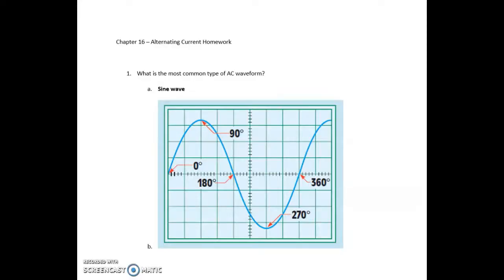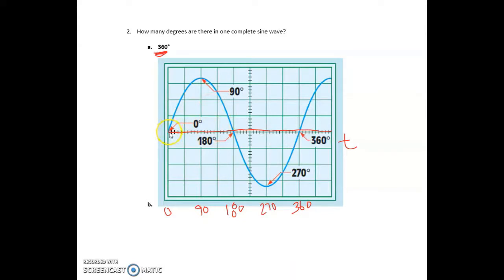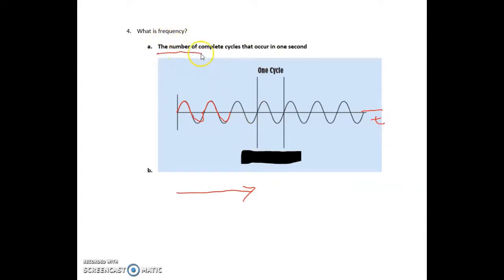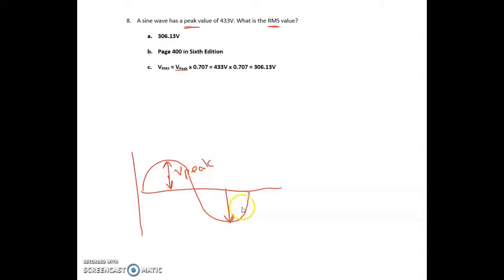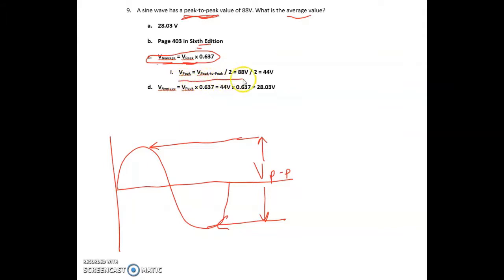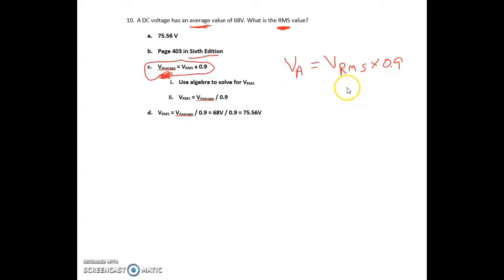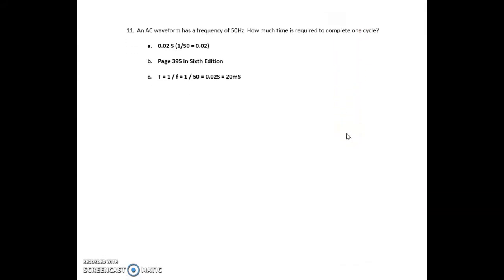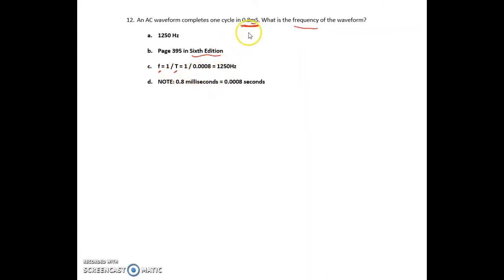Unit 16 Alternating Current homework